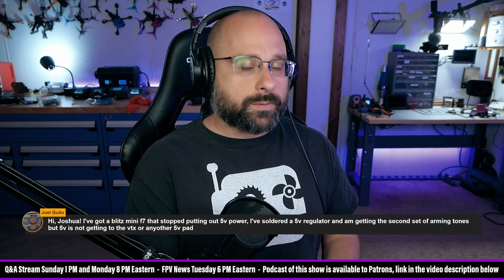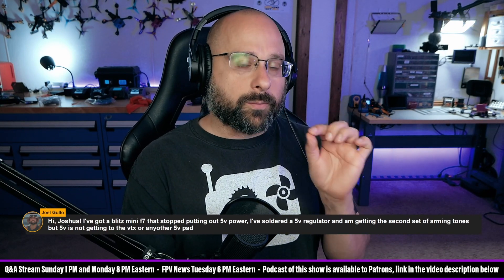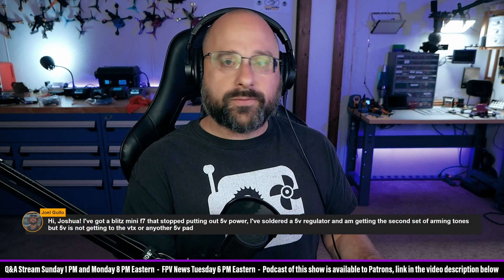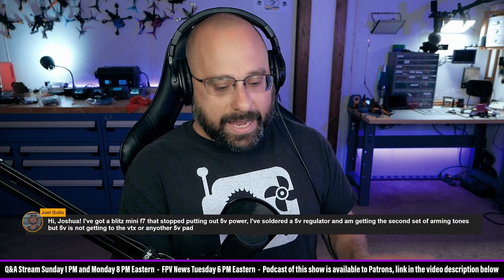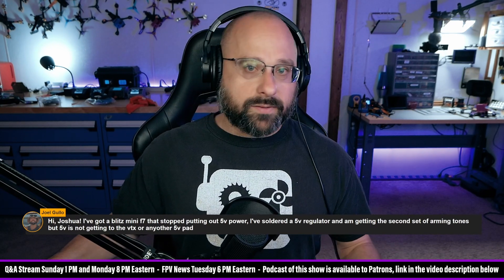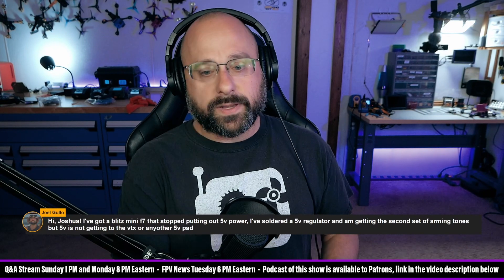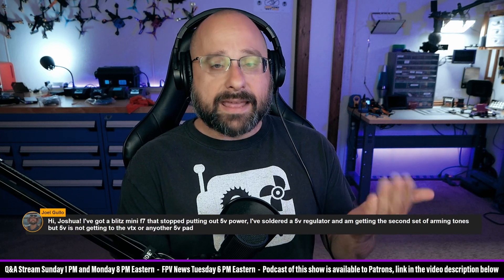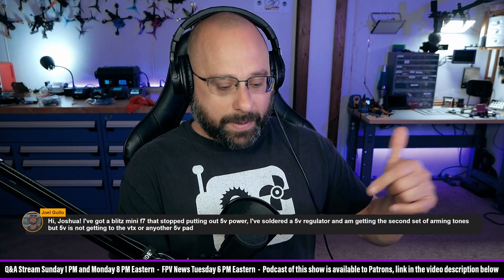My Flight Controller Has A Dead 5v But A New BEC Didn't Fix It? - FPV Stream Questions